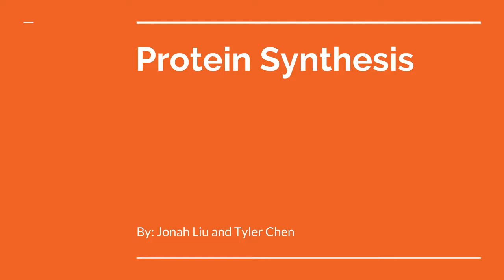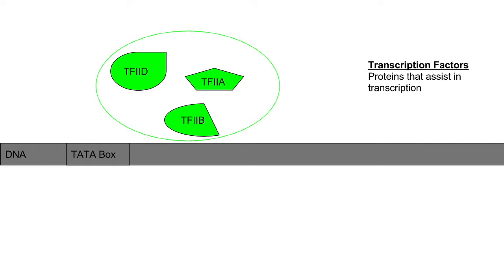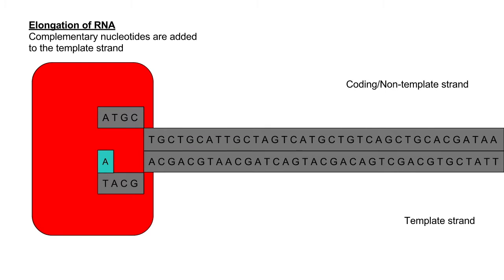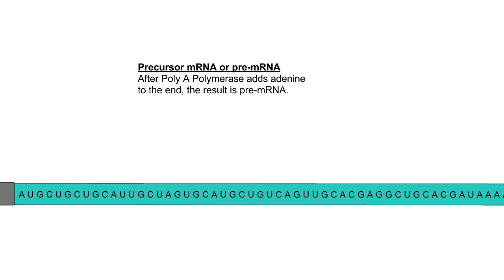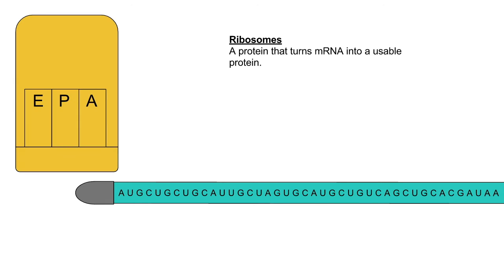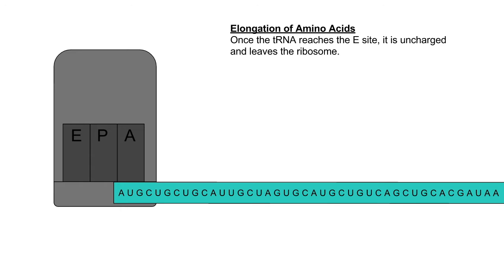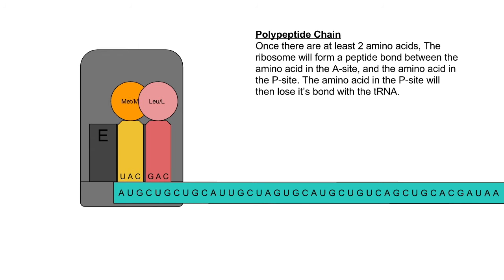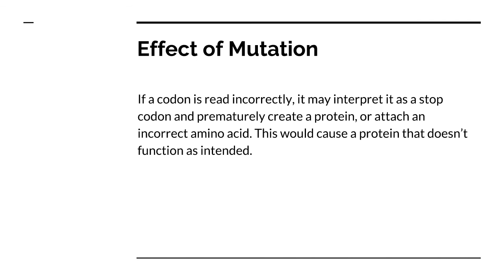Protein Synthesis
Video and animation explaining protein synthesis.